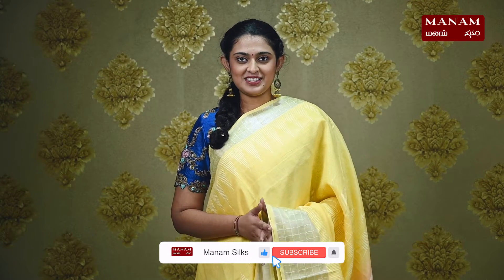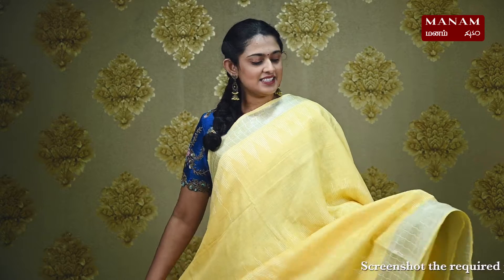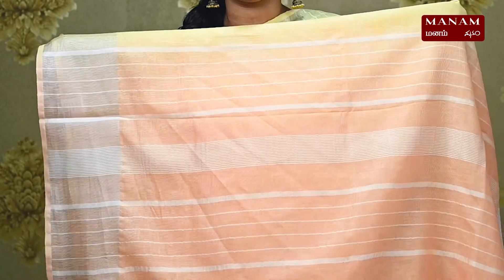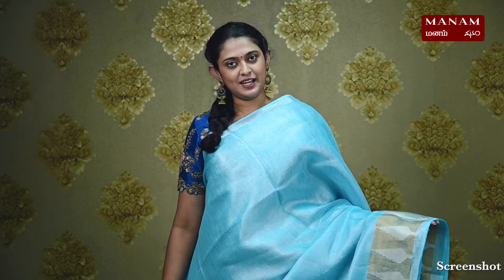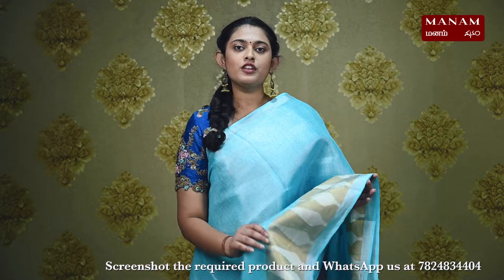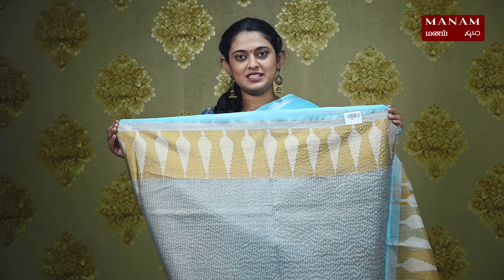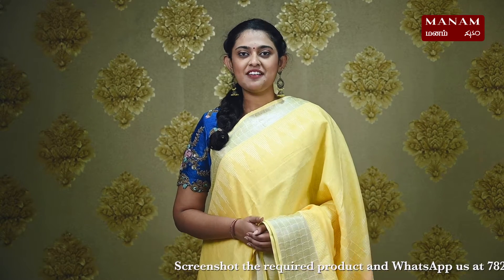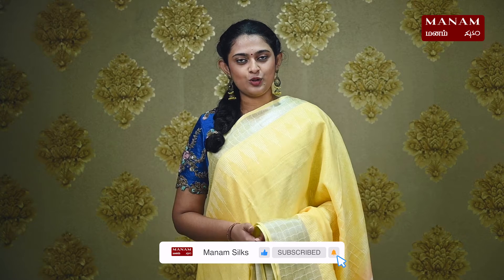Manam Presents Linen By Linen Sarees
The saree has an uncanny ability to be both effortlessly stylish and eternally fashionable. But when you add a magnificent fabric to the mix, you have an unrivaled combination. Manam brings you the pinnacle of saree attire, all of which you can now examine in the comfort of home and order with the press of a link. Our extensive and varied collection contains a wide range of items.